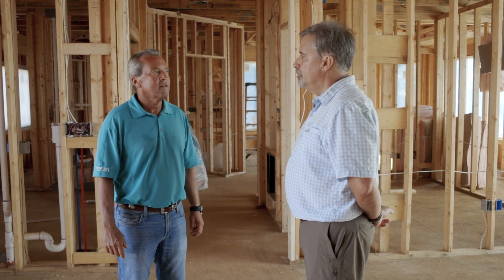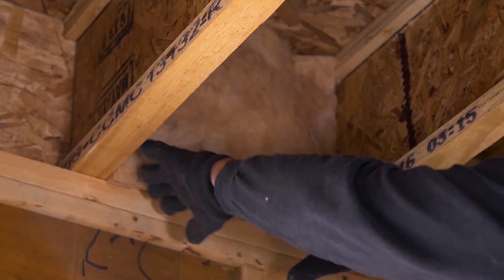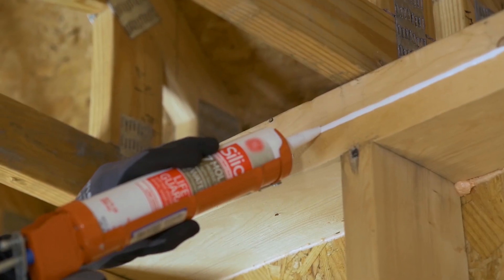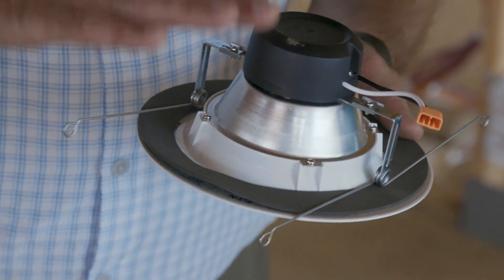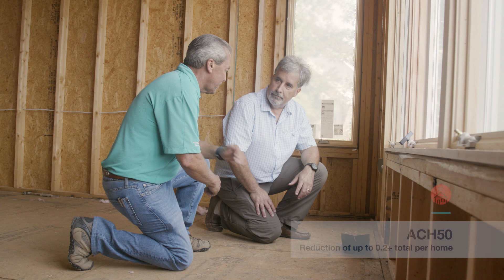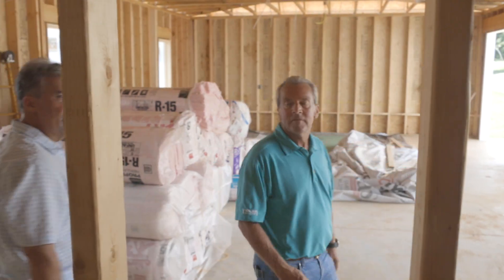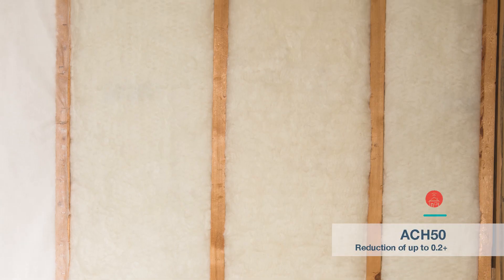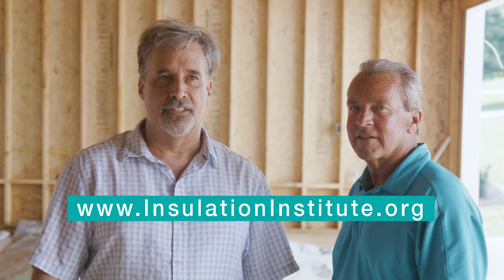5 Priority Air Sealing Locations for New Homes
As states adopt new, more stringent home energy efficiency codes, builders must ensure new homes are properly air sealed. However, not all joints and opening contribute equally to air leakage. With so much area to air seal, are there places you should prioritize? Builder Eddie Fort of PD & M Inc. General Contractors and Wayne Toler of Toler Insulation review the five strategic priorities for air sealing in new homes in this video.